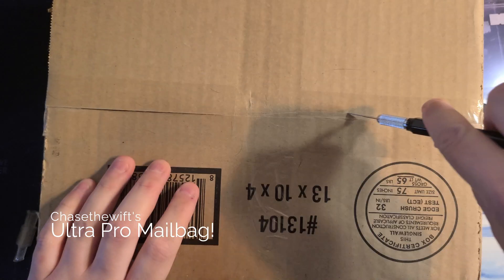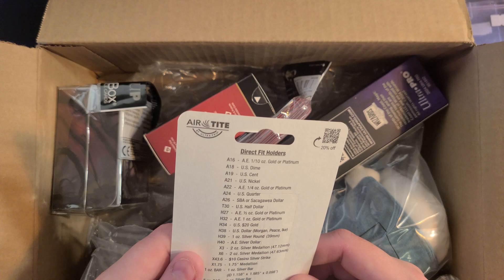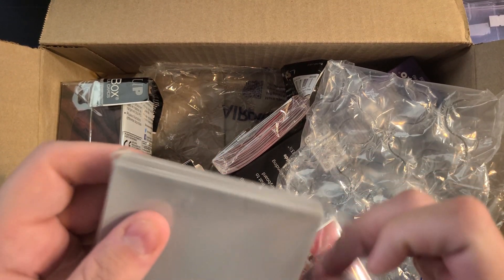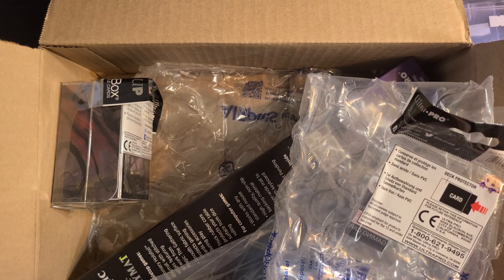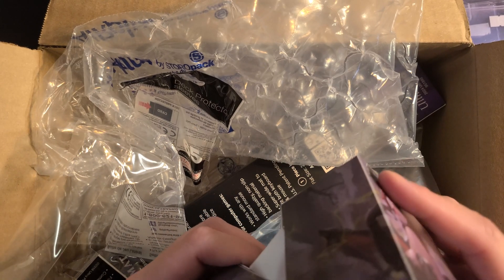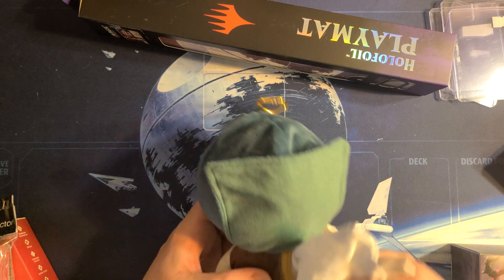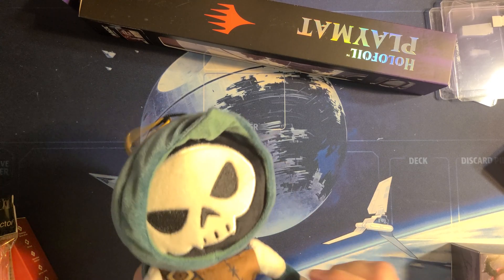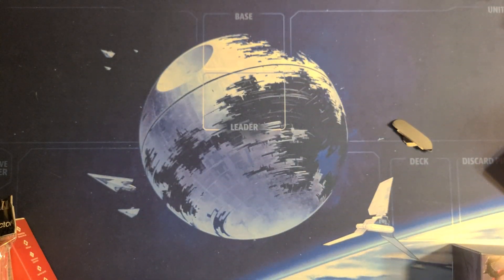Ultra Pro Fallout MTG Mailbag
I open up a package from Ultra Pro of trading card accessories I ordered while on sale.